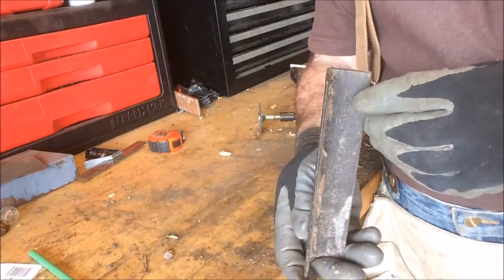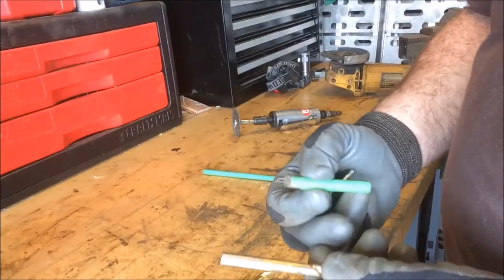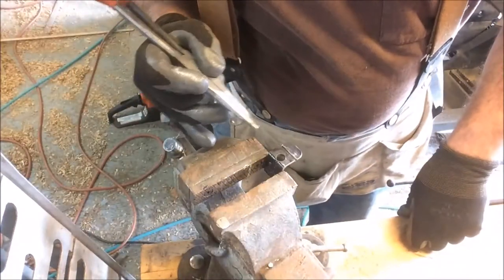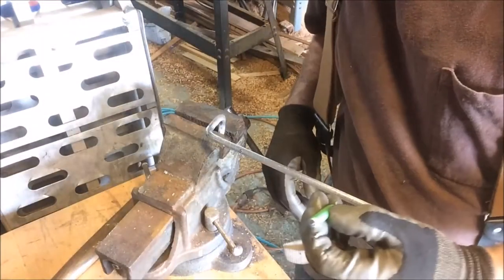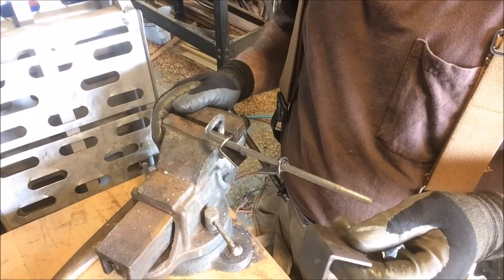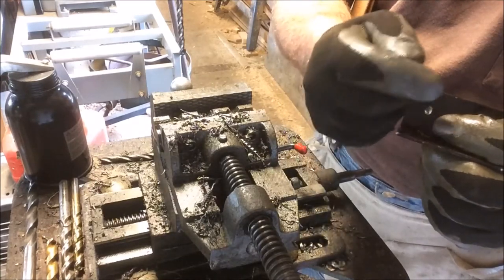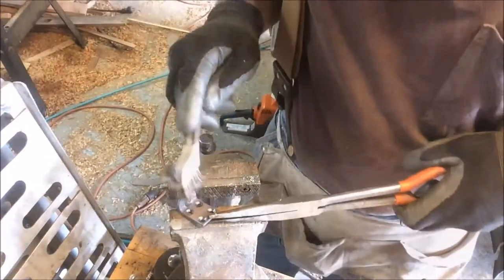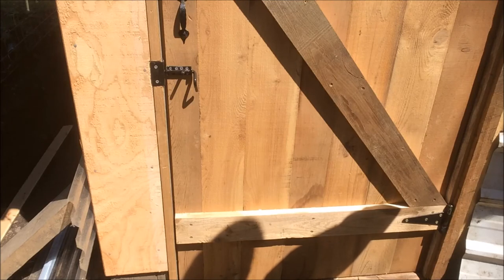Metal Working: Fabricating a Chicken Coop Latch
Shop Tools:
Makita Metal Saw
Table Saw
Belt Sander
Sanding belts
Soldering Flux
Orbital Sander
Disc Sand Paper
Titebond III Glue
Wood Lathe (This is the brand Patrick uses but his is a vintage model)
Wood Lathe Chisel Set

NOTE: I am NOT a doctor nor pretend to be one.  Nothing I say should be used to replace professional medical counseling!  Also, PLEASE do your OWN research!